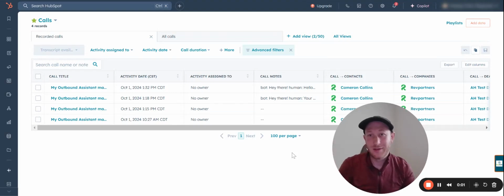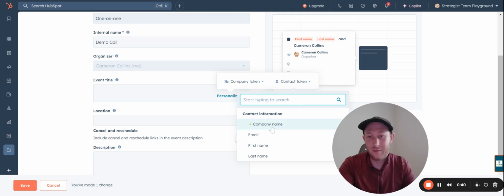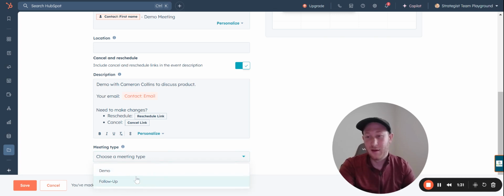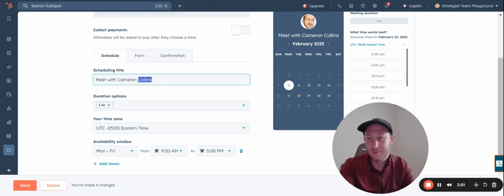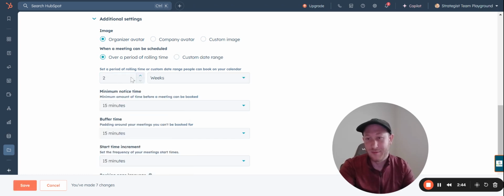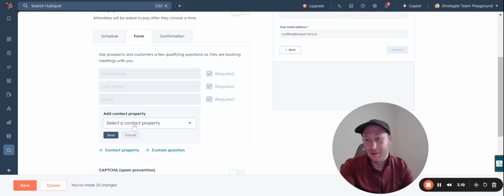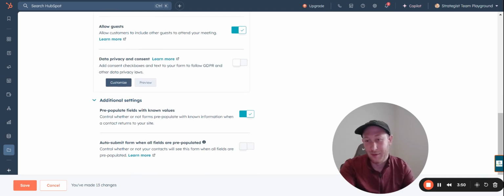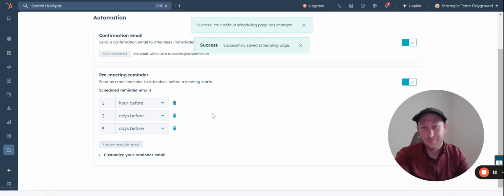HubSpot How-To: HubSpot Meeting Links - Step by step instructions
Steps to set up a meeting link in HubSpot:
1. Hover over the folder icon in the left sidebar that says "library"
2. Click "Meeting Scheduler"
3. Hover over your meeting link and click "Edit"
4. Change the settings to meet your needs